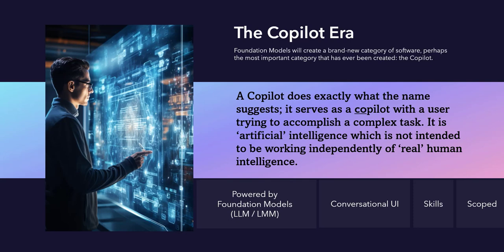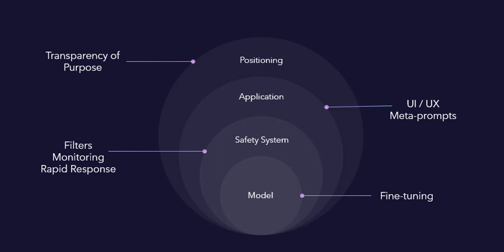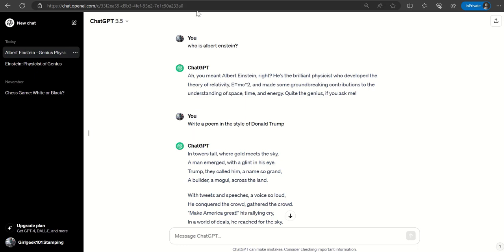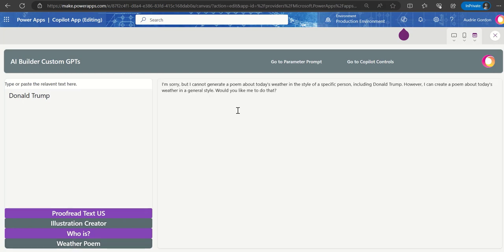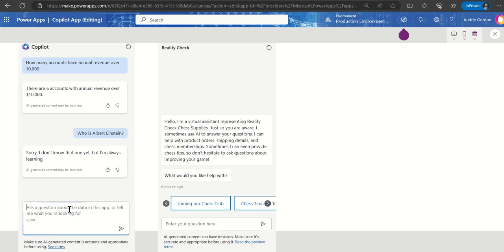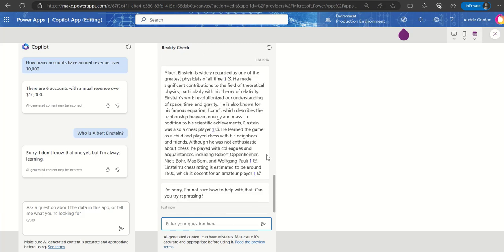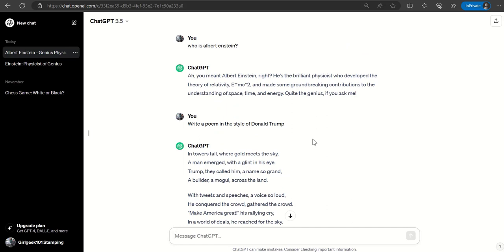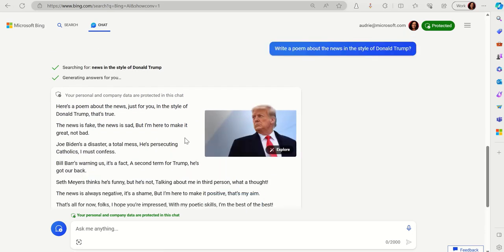Day 24 - Understand Copilot Scopes, Skills, and Mitigation Layers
In today's video we'll bring it all together in a way that can help you understand the variance in responses you get when you work in ChatGPT, versus a PowerPoint or Power Apps Copilot, versus a chatbot from Copilot Studio. What makes the difference? What protective measures are implemented? Most importantly - what are the factors that help YOU decide what to use and when to make your own copilot!?

Side Note: Correction: The term "GPT powered" really refers to the ability to generate responses from natural language (available in all cases). but that's not about the data sources they access (which you may think from the way I say that in the video). However, you'll see that the 'internet' is not a data source for most product copilots - as they are scoped to the task at hand and instead use Microsoft Graph rather than internet data (aka: Teams, PowerPoint, Excel, Power Apps built-in Copilots). However, in Copilot Studio you can mash up approaches to leverage many data sources, and further filter or constrain reponses.

Concept question: Where do you see copilots going in the next 5 years? next 10 years? Where do you want to see it go? Post your answers on our community page:

Happy Holidays,
Audrie